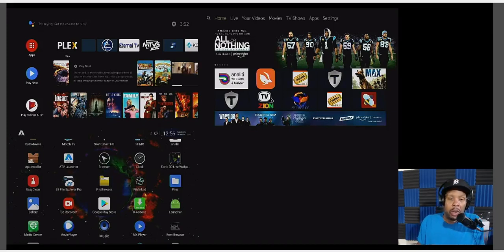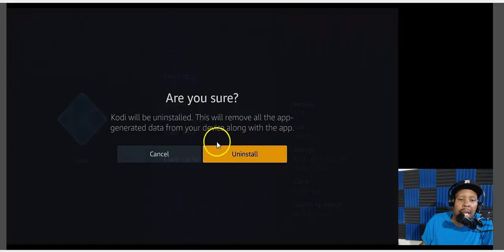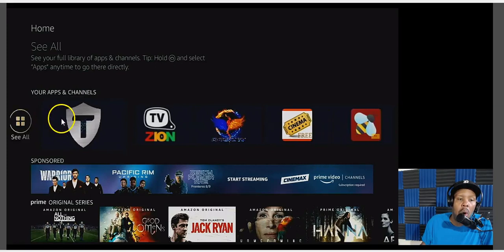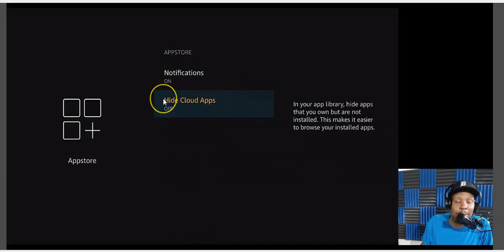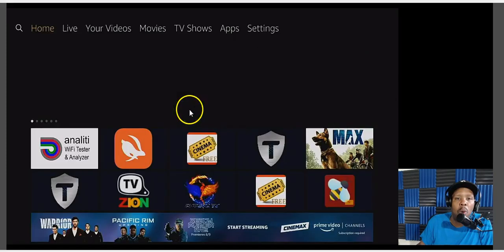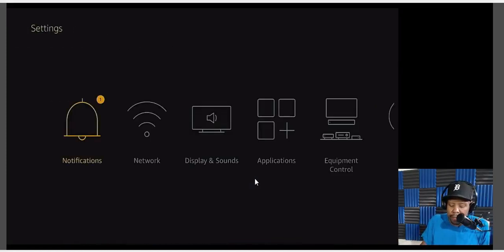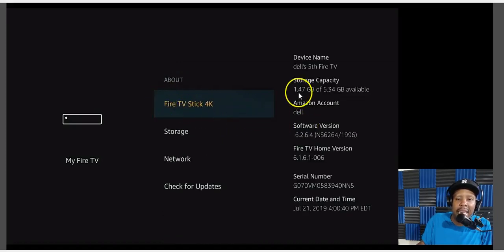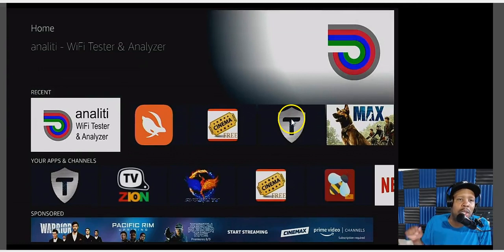5 AMAZING TIPS YOU SHOULD USE ON YOUR FIRE TV STICK 4K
In this video, I display some tips you can use to manage any Amazon Fire Streaming Device.

Superdell TV Filelinked: 93989039
Code: 2525

Fire TV Edition Filelinked  Code: 70798557
Pin: 1234

DMCA Takedowns are HARASSMENT when initiated by a copyright holder for the purpose of using their copyright to infringe upon the Constitutional Rights of others (see also: Bill of Rights, US Constitution) by way of malicious attacks and are in direct violation of Fair Use Law